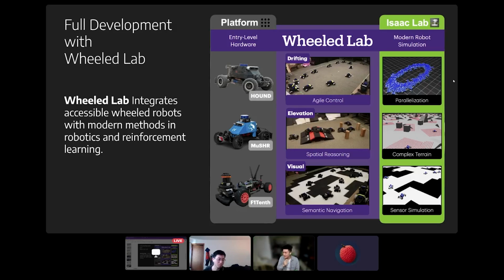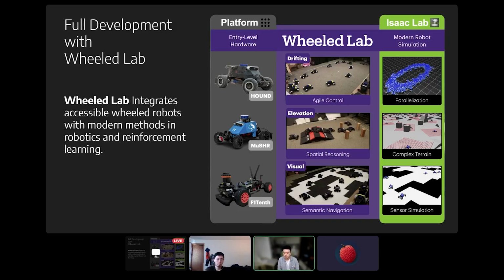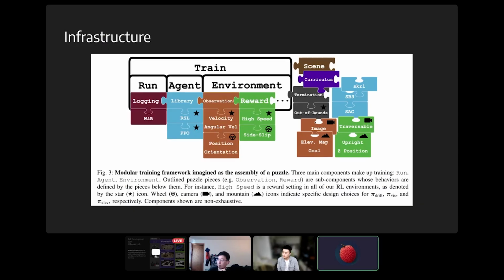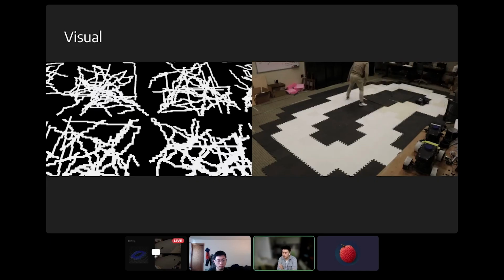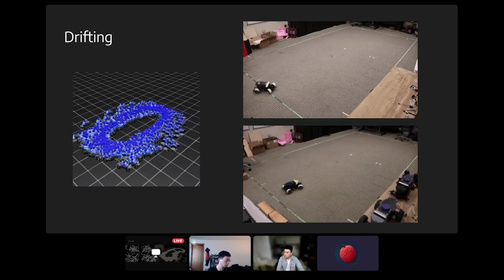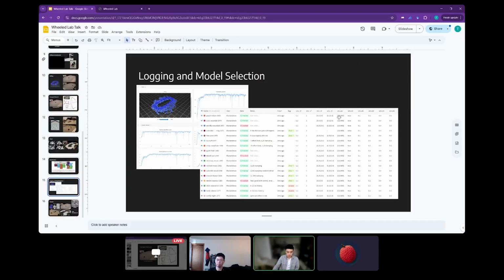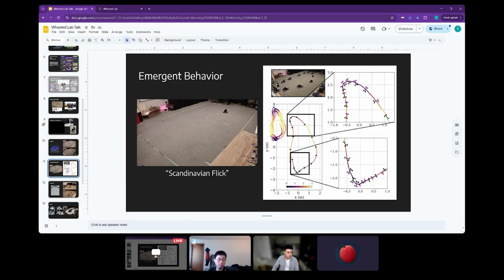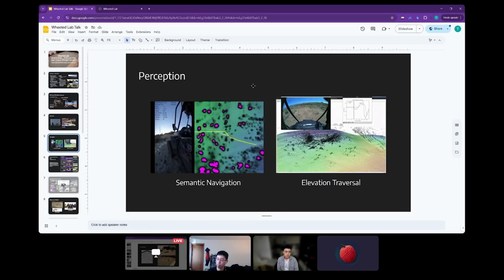From Simulation to Reality: Building Wheeled Robots with Isaac Lab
In this video, I had the chance to interview Tyler from the University of Washington to dive deep into Wheeled Lab — a robotics project that brings low-cost wheeled robots from simulation to real-world deployment using Isaac Sim and Isaac Lab, part of NVIDIA’s Omniverse platform.